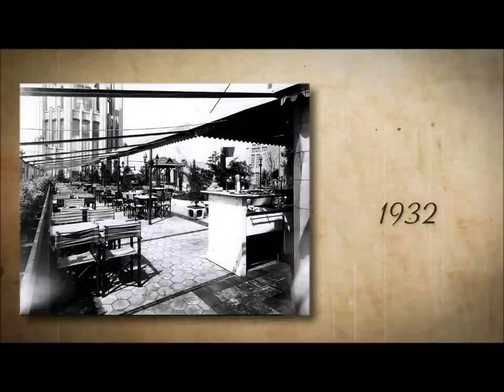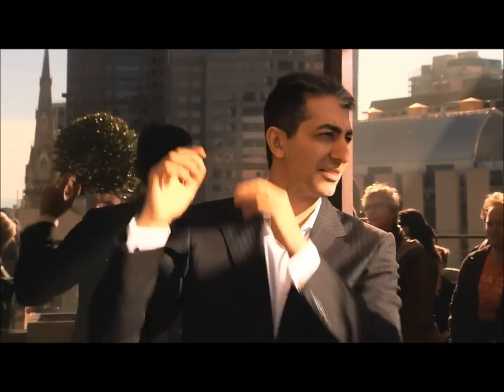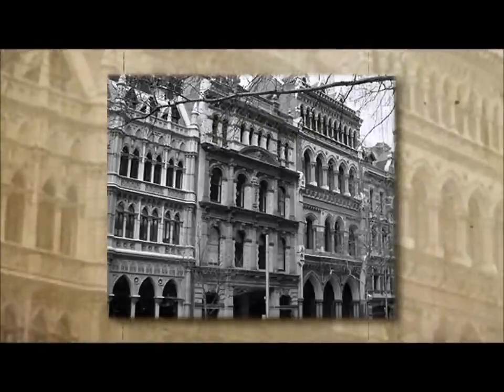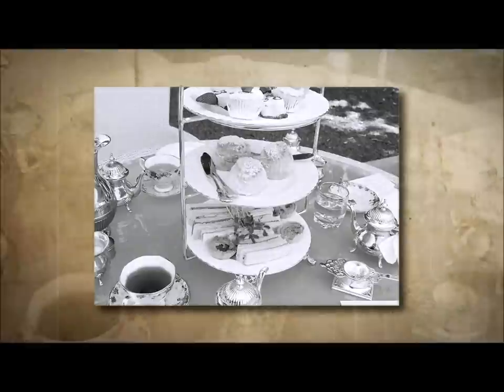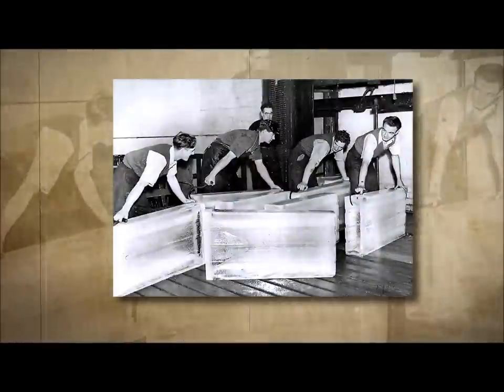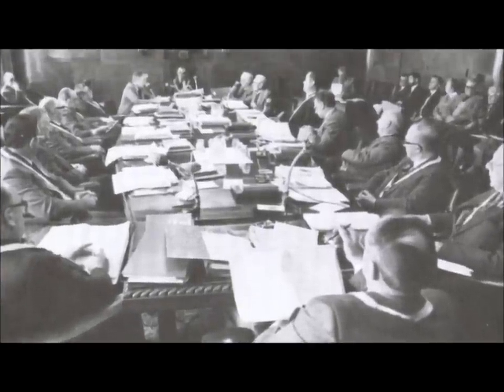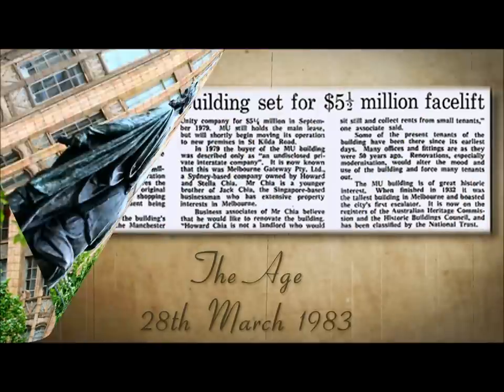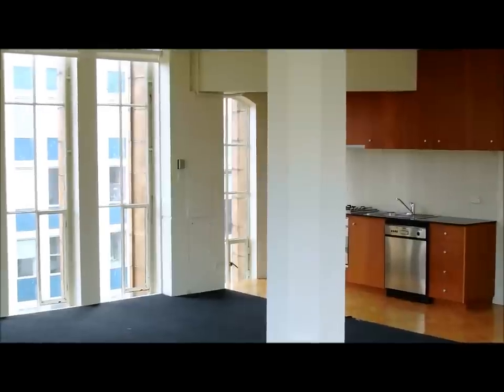Manchester Unity Building, Part 5 Melbourne Open House Tour 2011 - Rooftop & Tower Level 12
The Manchester Unity Building, on the prominent Collins Street--Swanston Street corner, represents a rare blend of art, science, culture and commerce. As a magnificent structure, as a monument to human endeavour and as a hub of personal interaction, it has a special place in the history of Melbourne and the hearts of its citizens. As well as countless patrons, it attracts thousands of visitors every year, including participants in the Melbourne Open House tours.

This heritage-listed Melbourne icon is home to a handful of residents and around a 100 retail businesses, including Smile Solutions, Melbourne's home of dentistry, which occupies three levels of the building as well as the architecturally significant tower.

The committee of management, under the chairmanship of Dr Kia Pajouhesh since 2003, has been actively engaged in a program of staged renovations to the building.